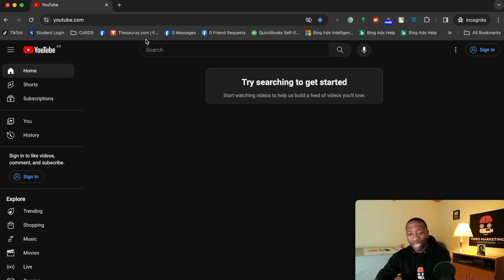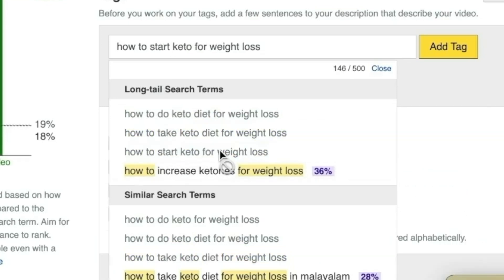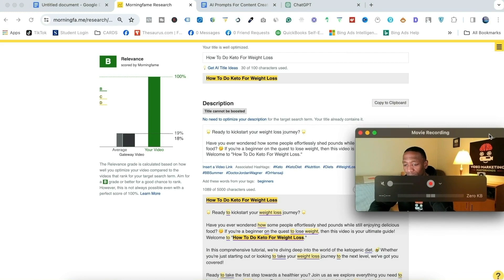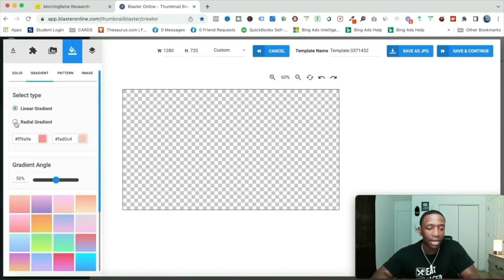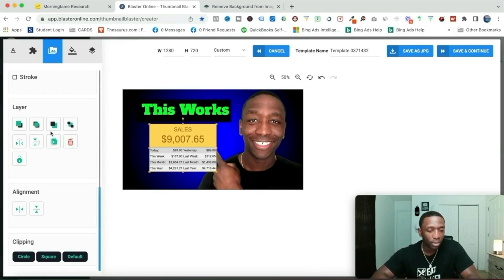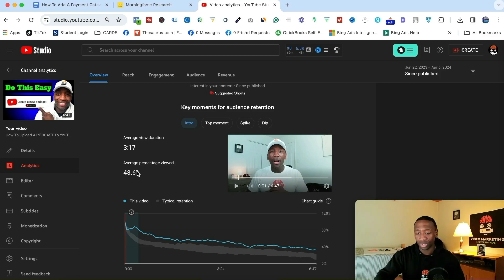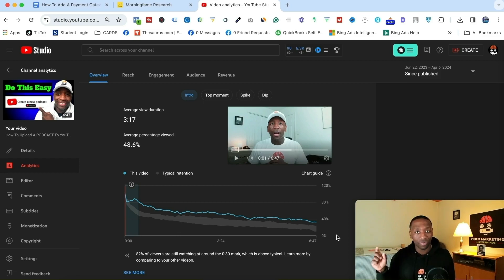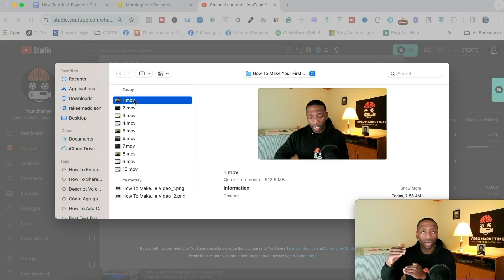How To Make Your FIRST YouTube Video (2025 Beginners Guide)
Rather Read This As Blog Post ?

🎥 Have you ever wondered How To Make Your First YouTube Video? 🤔 In a sea of content creators, how do you stand out and get views on your own YouTube videos? 🌟 Join us in this step-by-step guide where we delve into the art of making and posting your first YouTube video! Whether you're a complete novice or looking to refine your content creation skills, we've got you covered. From brainstorming ideas to mastering editing techniques, we'll walk you through every stage of the process to help you post captivating videos that resonate with your audience and get the recognition they deserve. Don't miss out on this invaluable resource for anyone venturing into the world of YouTube content creation! 🚀

How To Make Your First YouTube Video (2024 Beginners Guide)